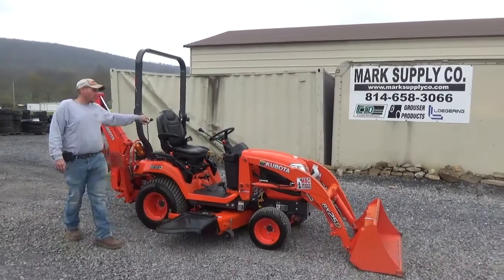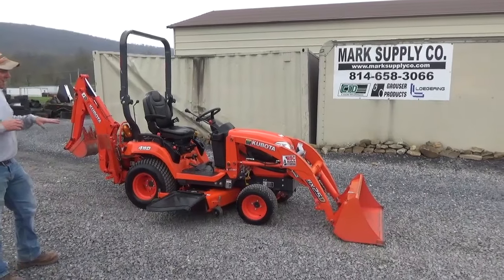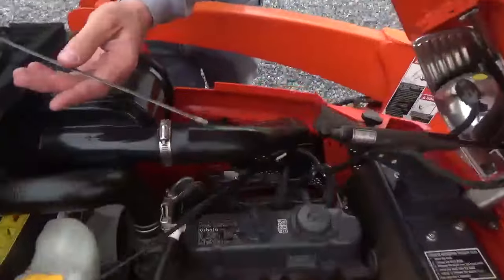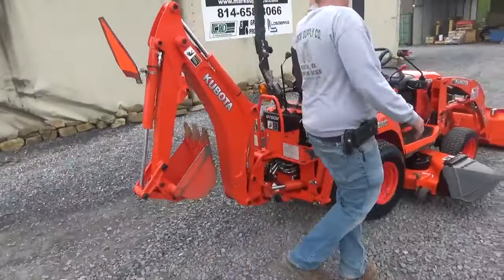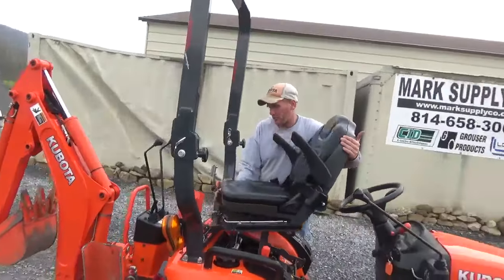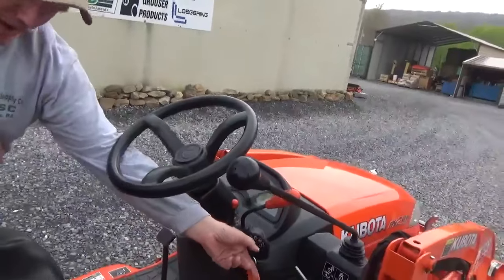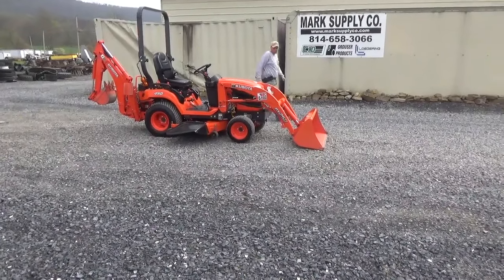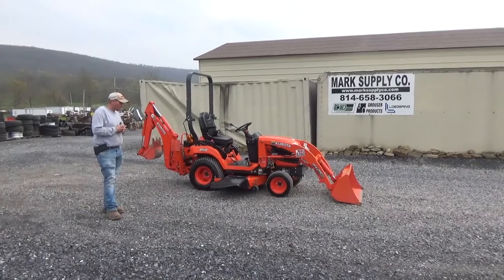2015 KUBOTA BX25D For Sale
2015 Kubota BX25D Compact Tractor

763 Hours

Kubota LA240 Quick Attach Loader In Excellent Condition With 48" Bucket

Kubota BT602 Backhoe With 12" Bucket In Excellent Condition

Kubota RCK60B23BX 60" Belly Mower In Excellent Condition

4X4

Power Steering

Good Suspension Seat With No Tears And Arm Rest Package

4 Ways And Turn Signals

All Lights And Gauges Work

2 Post Folding Roll Bar

Front Brush Guard

All Sheet Metal Is In Excellent Condition

NO Leaks!!!

Machine Was Just Fully Serviced!!!

2 Range Hydrostatic Transmission

Powered By A Kubota D902 3 Cylinder 23 HP Diesel Engine That Starts And Runs Great With No Smoke!!!

Front Tires Are Turf 18X8.50-10 NHS 70% Both Sides Matching

Rear Tires Are Turf 26X12.00-12 NHS 70% Both Sides Matching

72" Digging Depth

Front Lift Capacity 520 Lbs.

Please See All Pictures And Video!!!